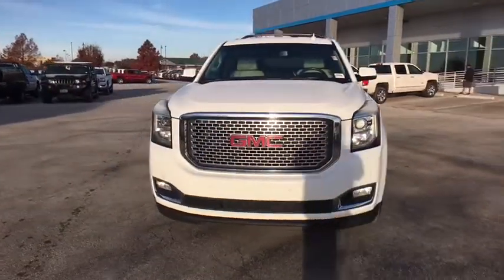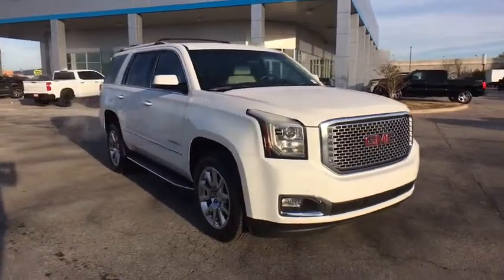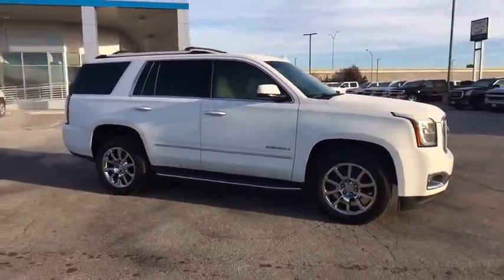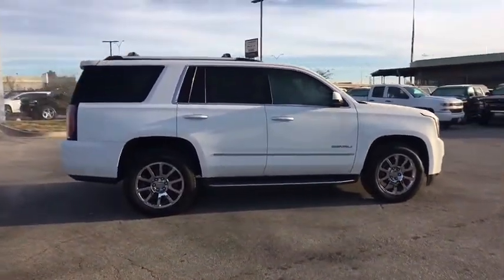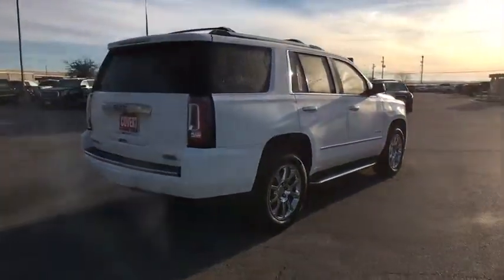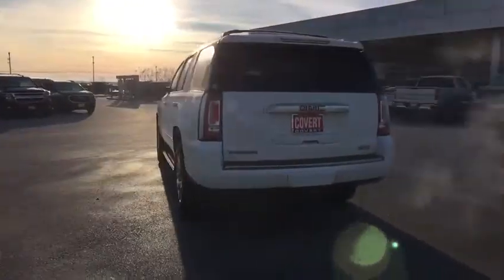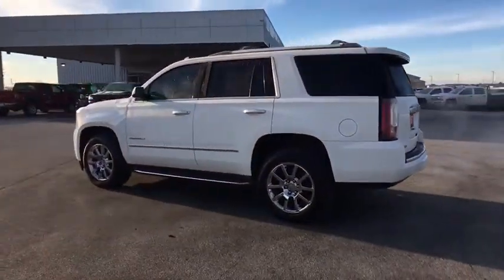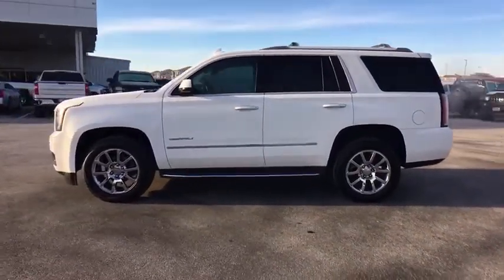2015 GMC Yukon Austin, San Antonio, Bastrop, Killeen, College Station, TX M7928A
Summit White Used 2015 GMC Yukon available in Austin, Texas at Covert Chevrolet Buick GMC. Servicing the San Antonio, Bastrop, Killeen, College Station, TX area.

702 State Hwy 71 West

Look at this 2015 GMC Yukon Denali. Its Automatic transmission and Gas V8 6.2L/378 engine will keep you going. This GMC Yukon features the following options: WHEELS, 4 - 20 X 9 (50.8 CM X 22.9 CM) CHROME, TRANSMISSION, 8-SPEED AUTOMATIC (STD), TIRES, P275/55R20 ALL-SEASON, BLACKWALL (STD), SUNROOF, POWER, TILT-SLIDING with express-open and close and wind deflector, SUMMIT WHITE, SEATS, SECOND ROW BUCKET, POWER (STD), SEATS, PERFORATED, LEATHER-APPOINTED, FULL-FEATURE RECLINING BUCKET with 12-way power driver and front passenger seat adjuster, including 6 way power driver and passenger, 2 way power recline. 4 way power lumbar for driver and passenger, heat/cool with memory (no memory lumbar) (STD), REAR AXLE, 3.23, OPEN ROAD PACKAGE includes additional 9 months of SiriusXM Radio and NavTraffic service, (CF5) power sunroof, (U42) rear seat entertainment system and on SLT (IO6) Audio system with navigation, and LPO, CONSOLE INSERT (dealer-installed). See it for yourself at Covert Chevrolet Buick GMC, 702 Hwy 71 West, Bastrop, TX 78602.